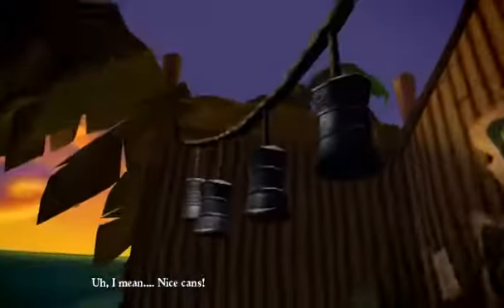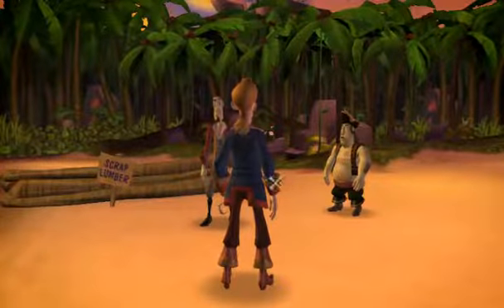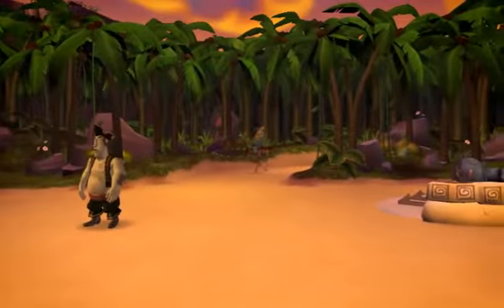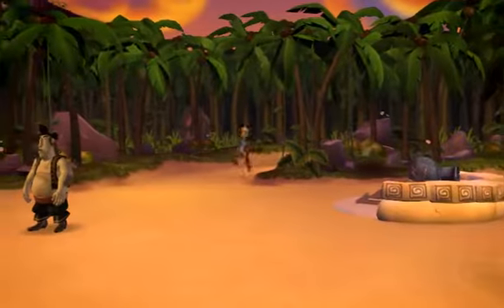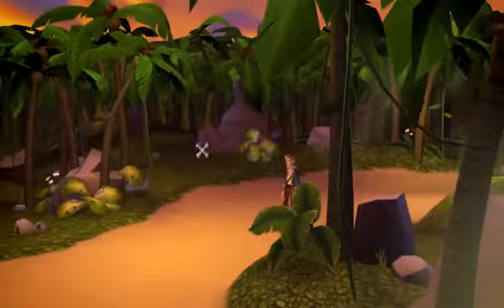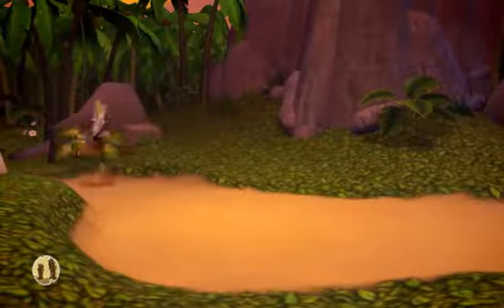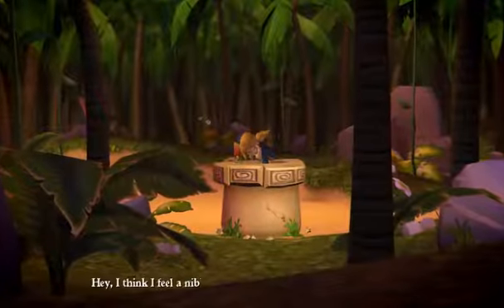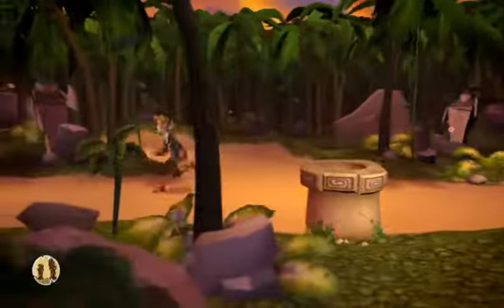Let's Play Tales of Monkey Island - Part 10 - LeChuck Gives Me the Chuckles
The quest for the artifacts continues!!!